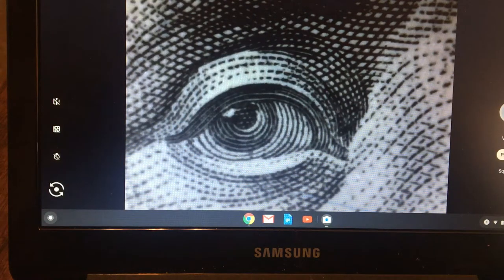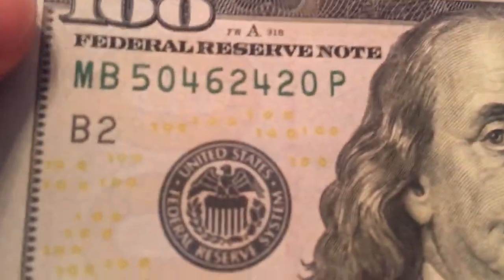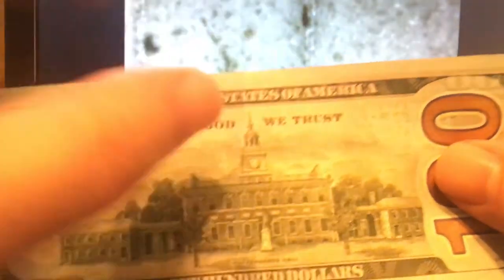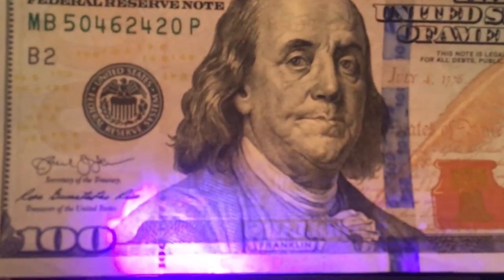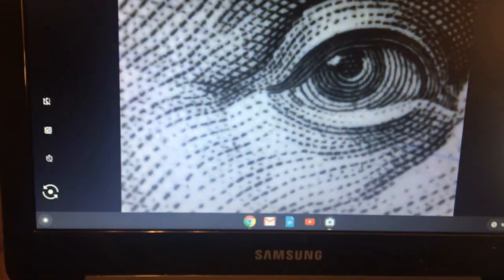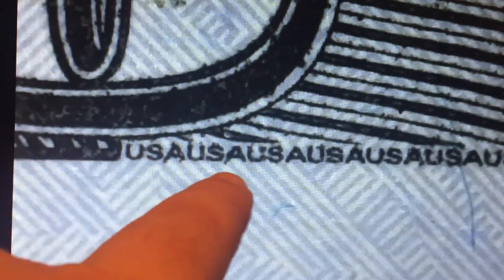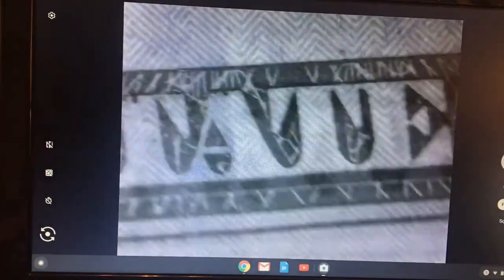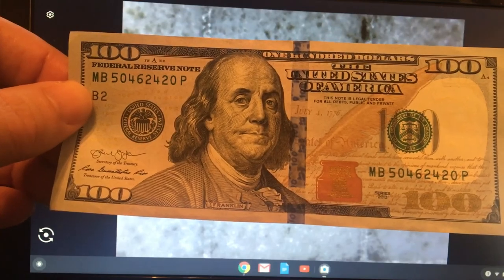Secrets of a $100 bill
I show anti counterfeiting measures on a $100 and I put it under my scope.